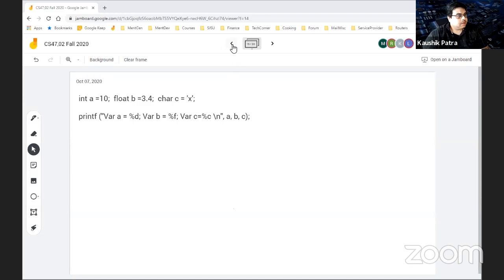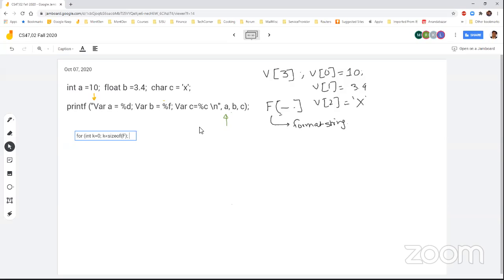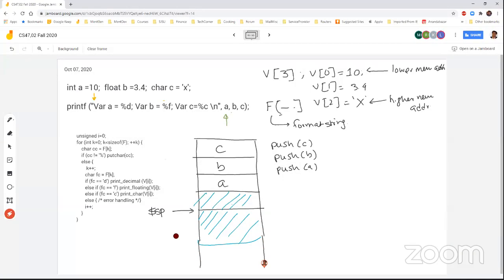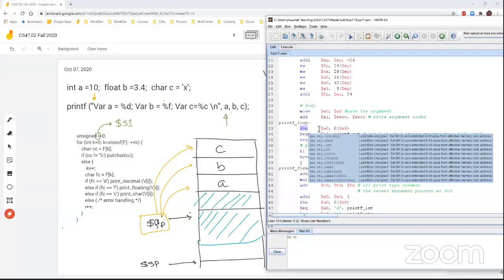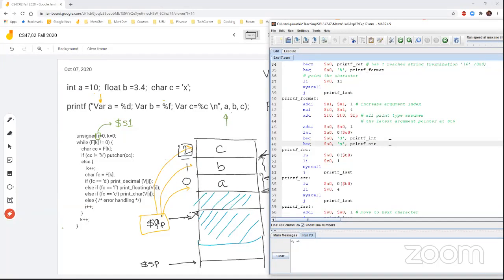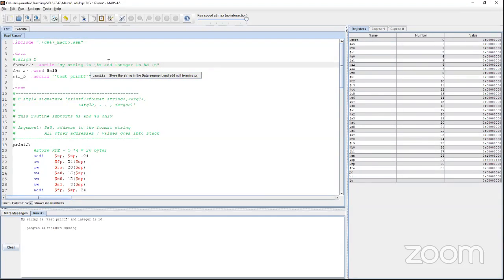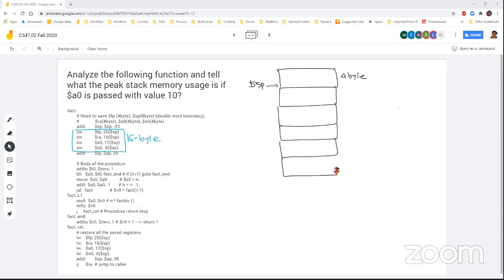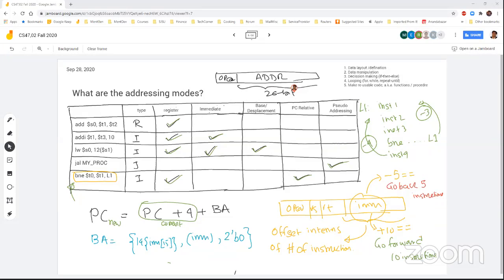CS47: Fall 2020, Day 13